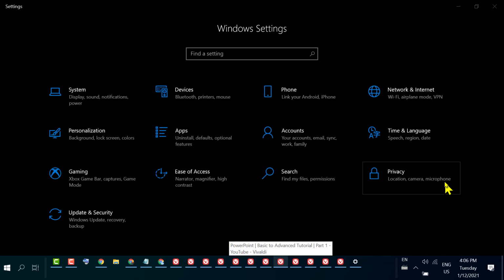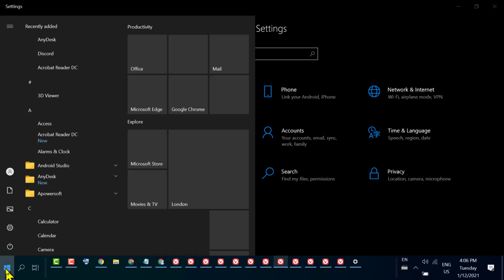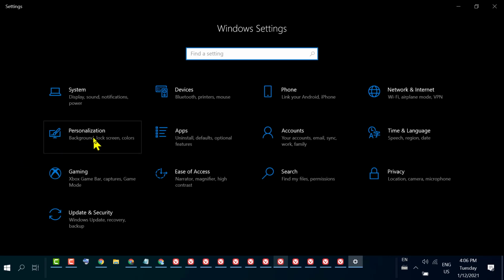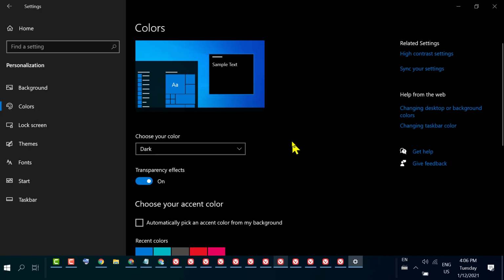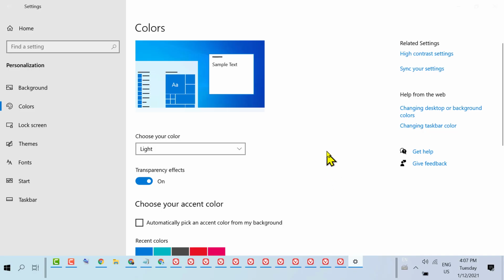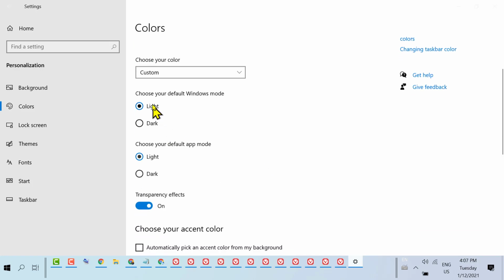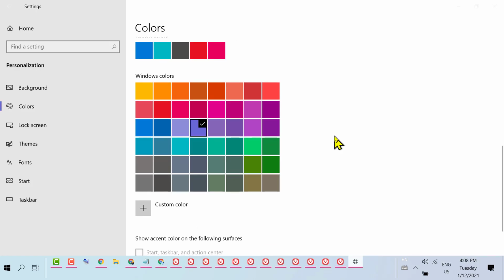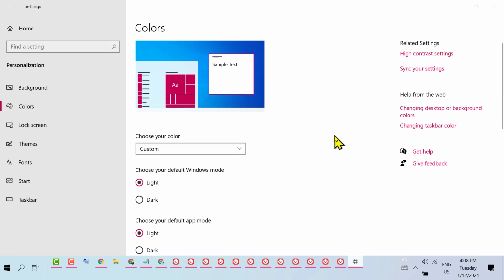How to Turn off Dark Mode in Windows 10 in 2022